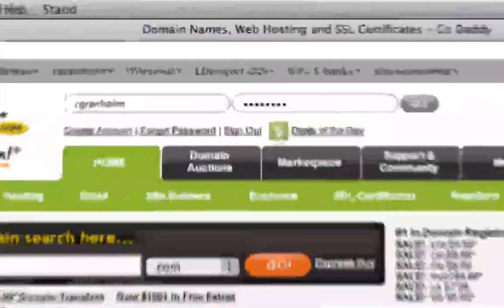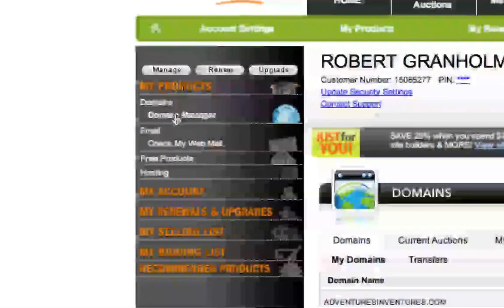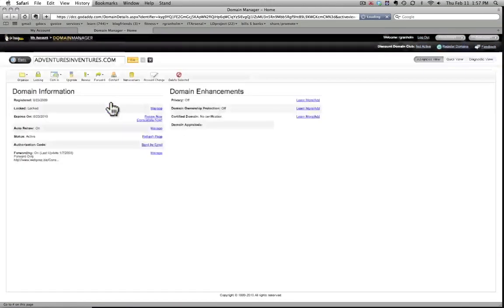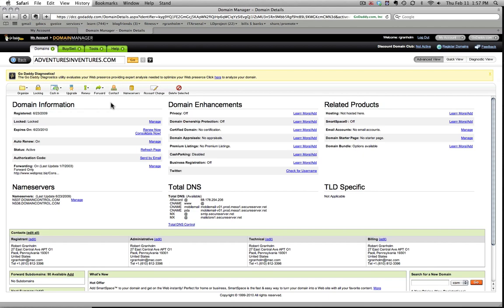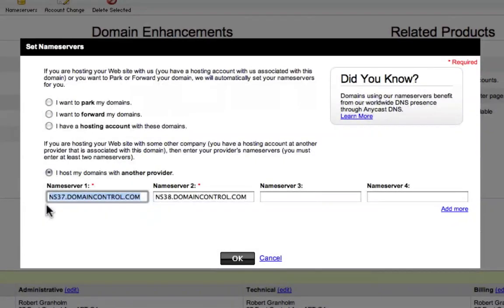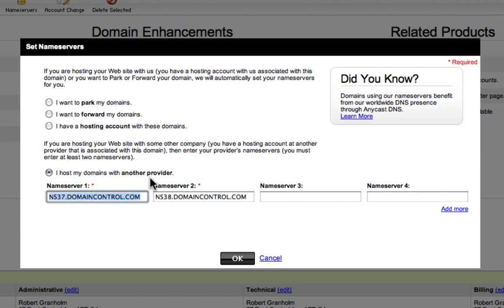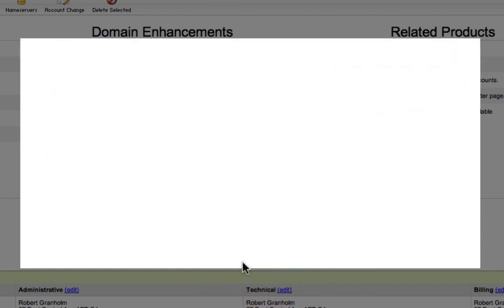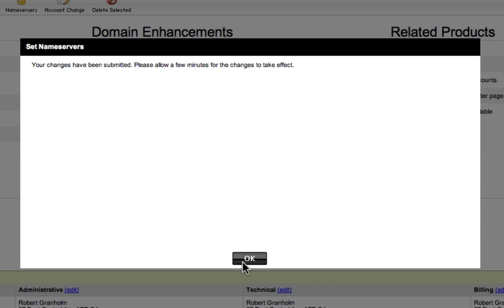Buying a domain name for Wordpress.com using GoDaddy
Instructions for anyone that needs to change the "name servers" on a GoDaddy account for a blog on Wordpress.com. Great for those who have a Wordpress blog and want their own domain name, but not pay Wordpress for it.